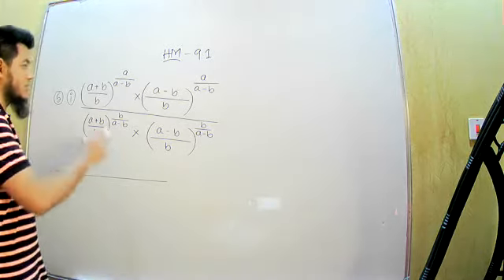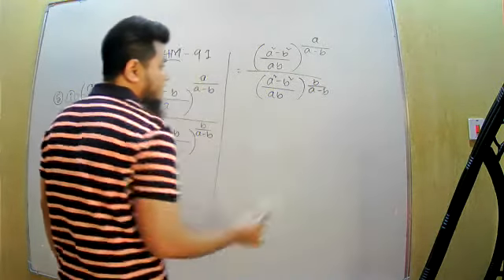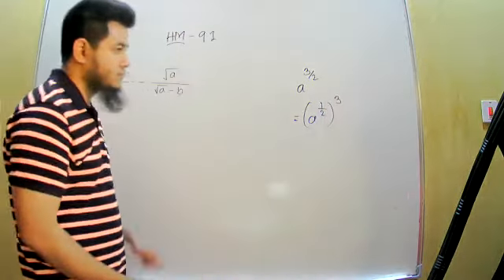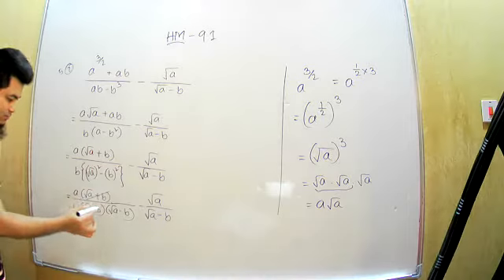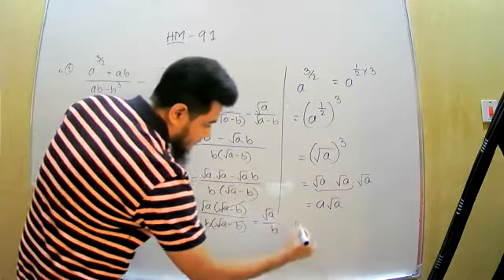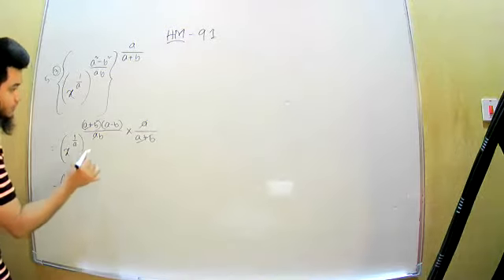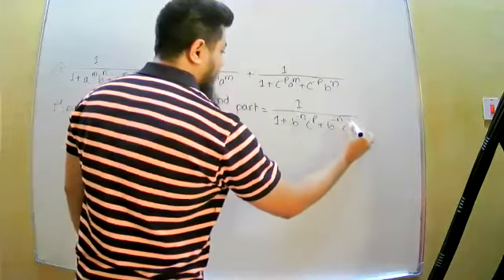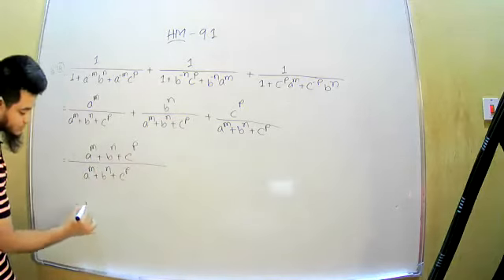24.Gr.10-HM-Exponent (Ex. 9.1 no. 5)-16.03.2021